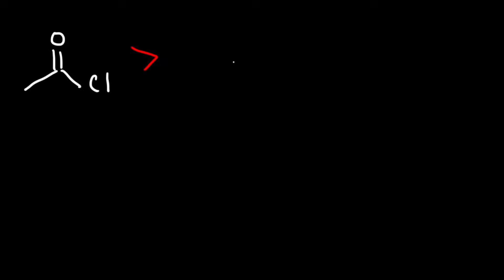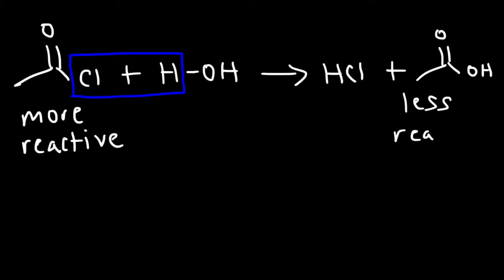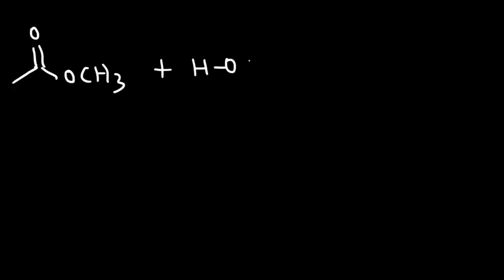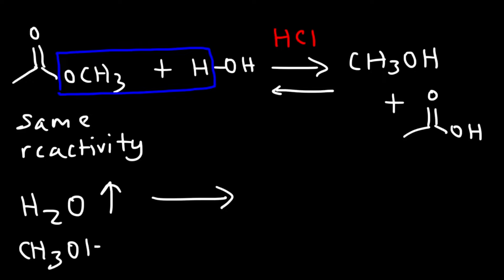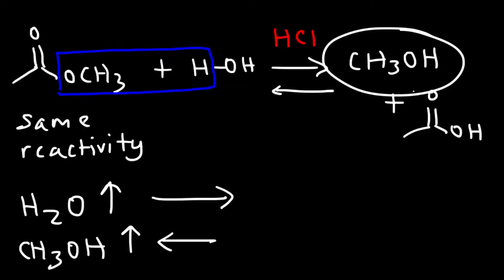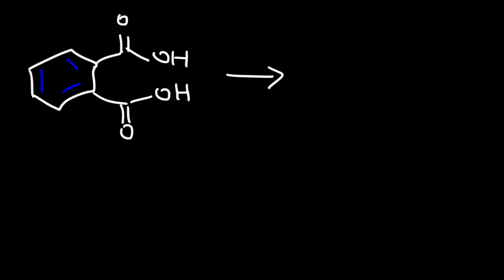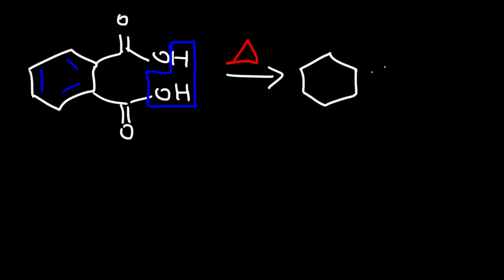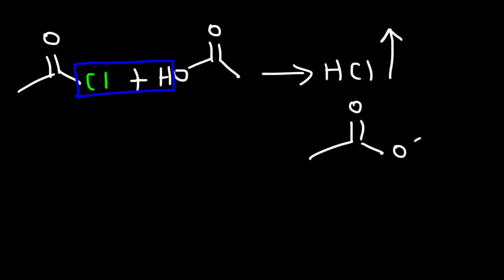Carboxylic Acid Derivative Reactions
This organic chemistry video tutorial provides a basic introduction into carboxylic acid derivative reactions.  It explains how to interconvert acid chlorides, carboxylic acids, acid anhydrides, esters, and amides from one form to another.  This video contains plenty of examples and practice problems.